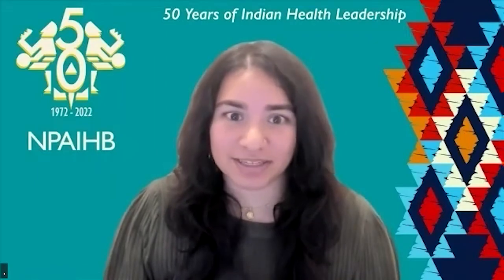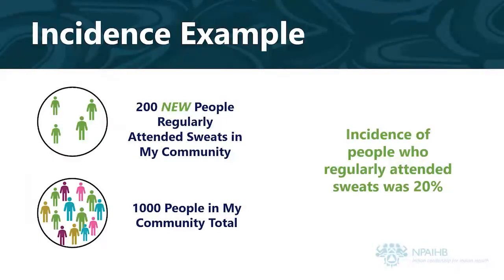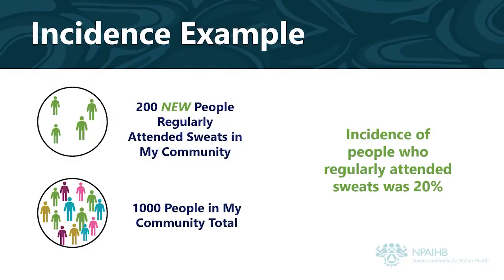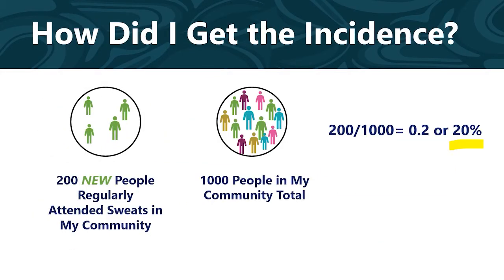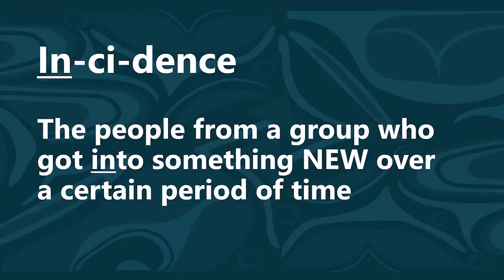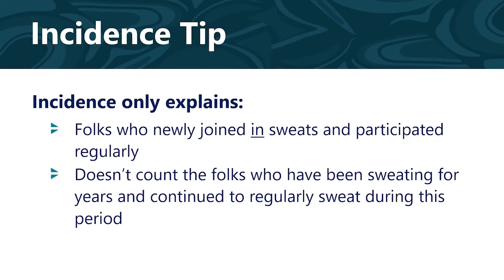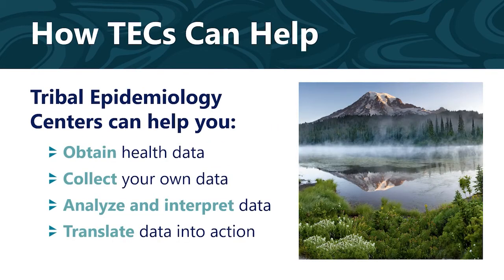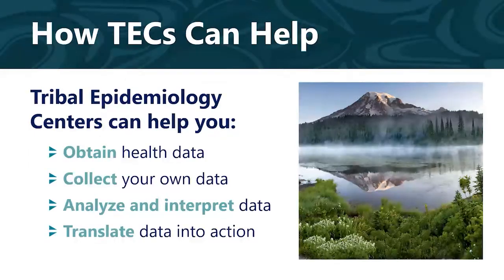Incidence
Karuna Tirumala, Biostatistician at the Northwest Tribal Epidemiology Center, provides basic information on incidence.

(0:28) To watch the rest of videos in the series

(2:28) To learn more about Tribal Epidemiology Centers